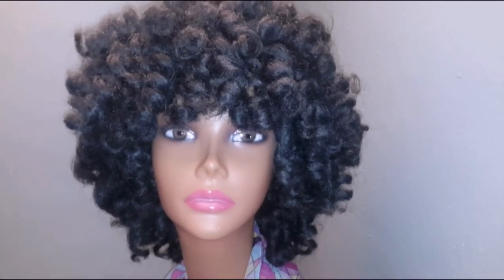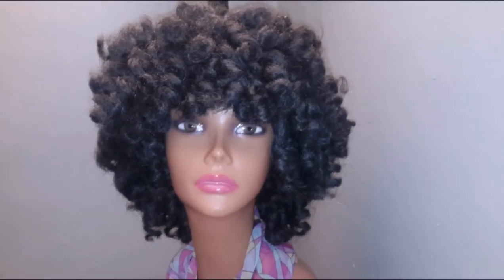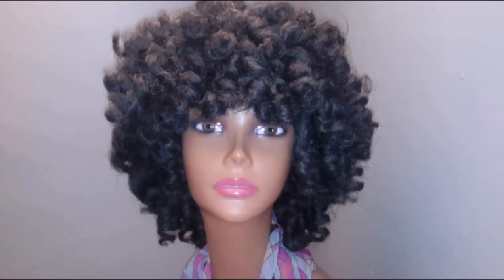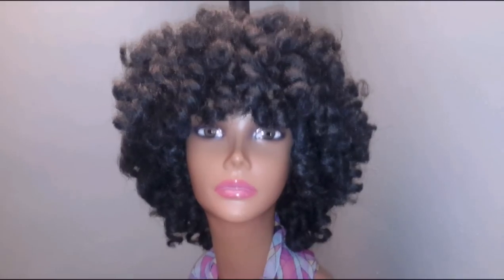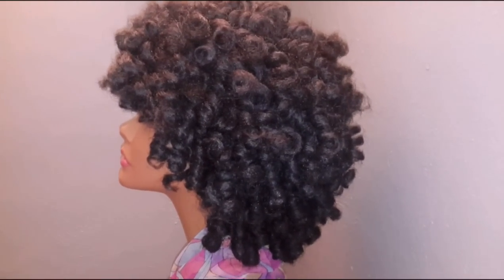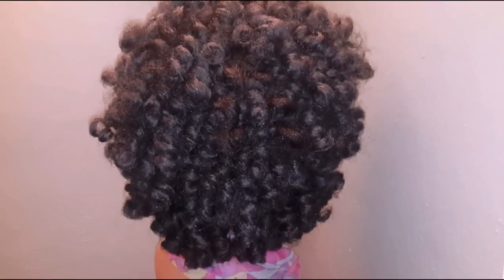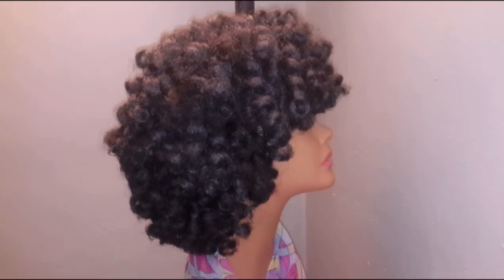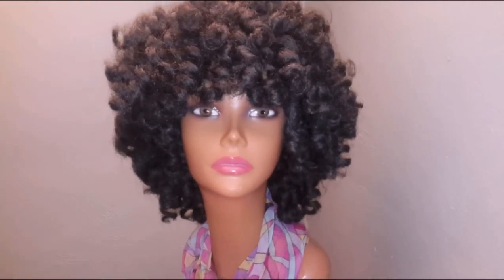T&S Hair Co. Loving the crochet CURLS Cuban Twist